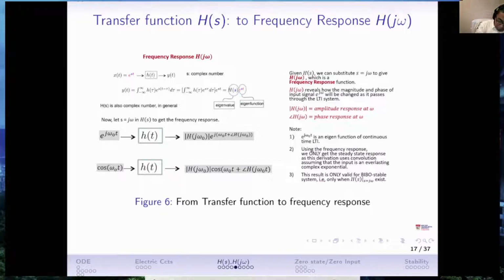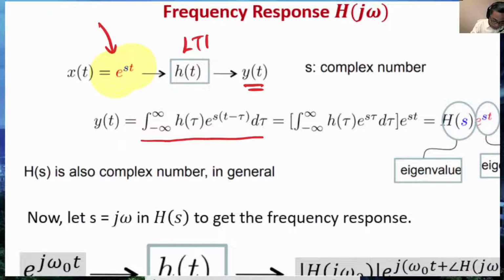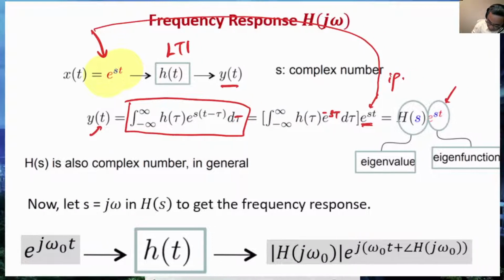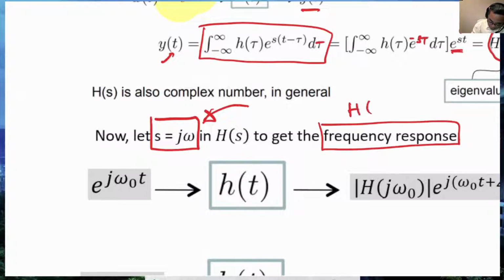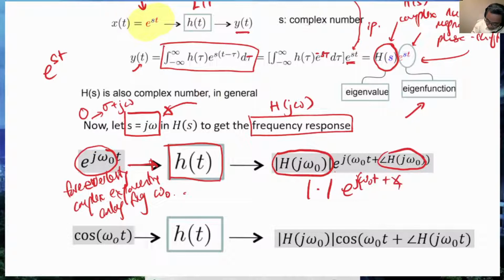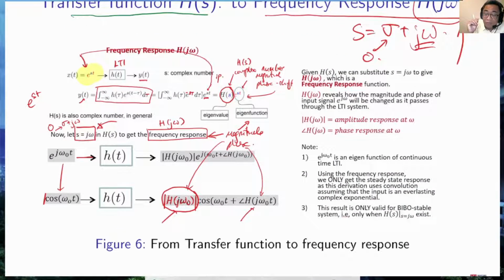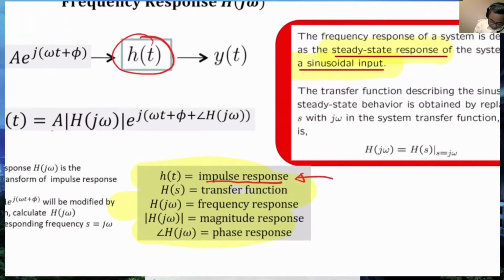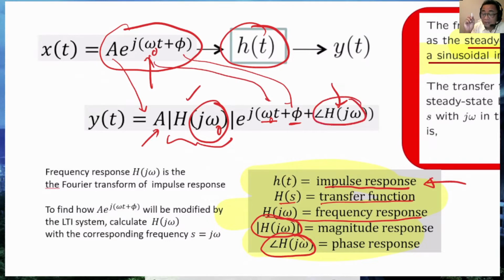Laplace 4B Sec3 pg 17~18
Laplace Ch4B, Sec 3, pg 17-18
LTI Transfer function and Frequency Response